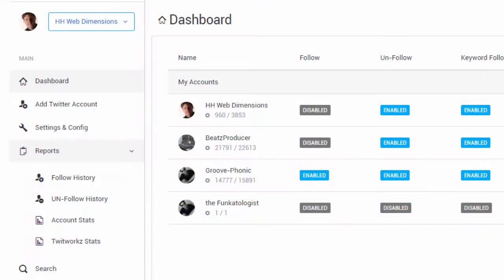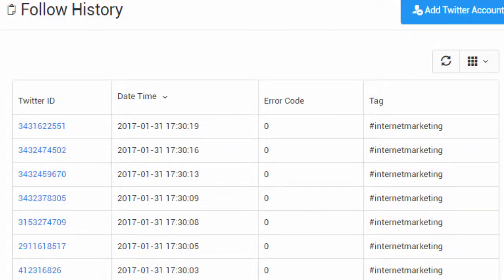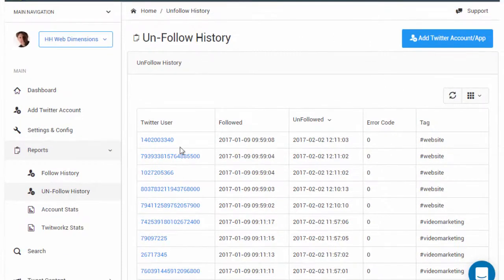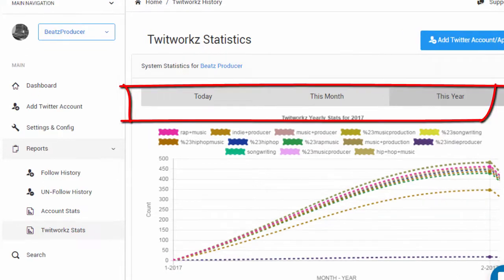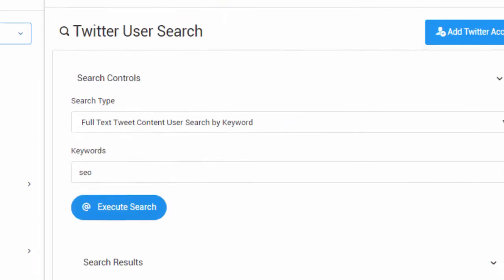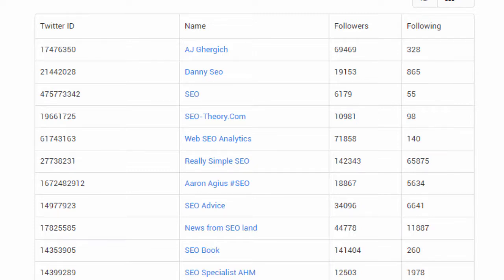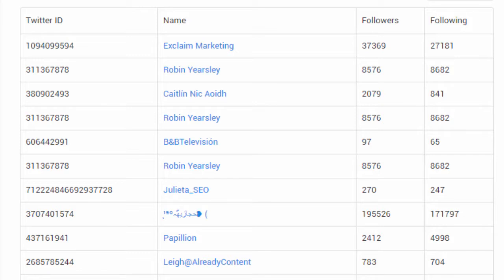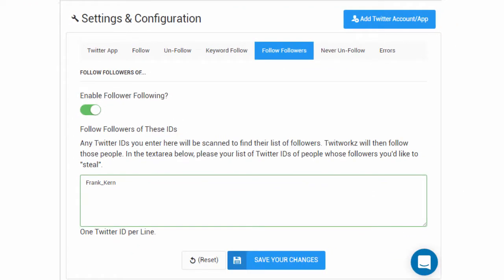Twitworkz Core Training #4: Reports, Stats & User Search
In this video we look at the various tools in Twitworkz for searching for users.